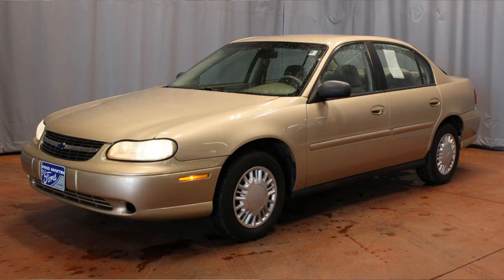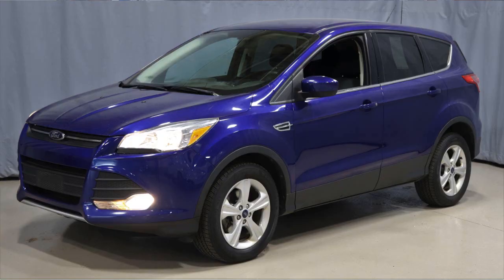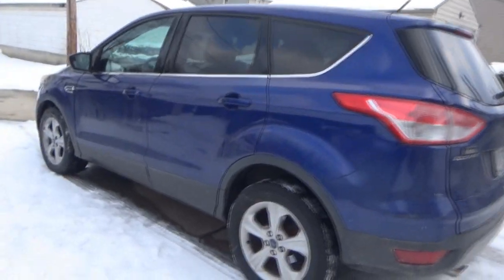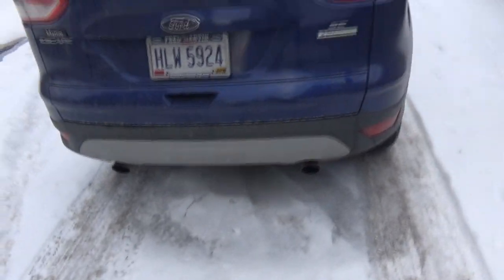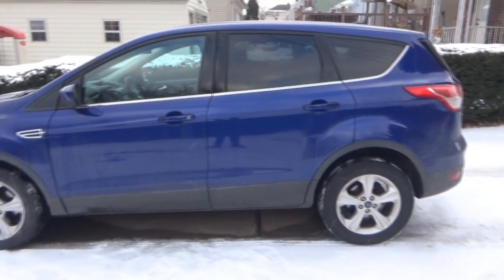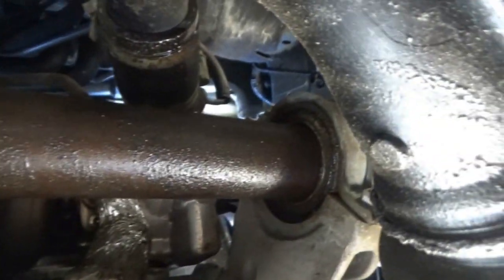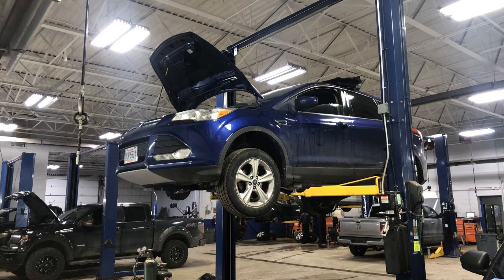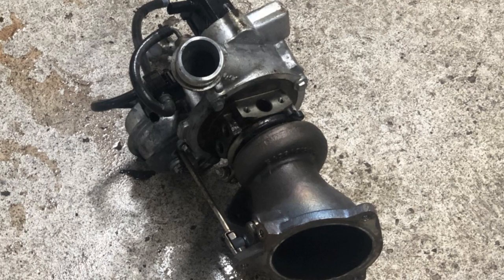MV 319 - "You Asked! Here It Is! The 2014 Ford Escape Update"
Several people have commented and wanted to know how my mom's 2014 Ford Escape SE has been holding up since she purchased it in the Spring of 2019 and today I will finally get to tell you all about it!